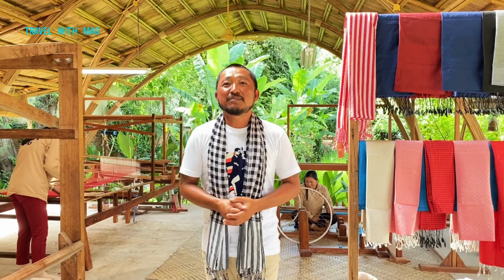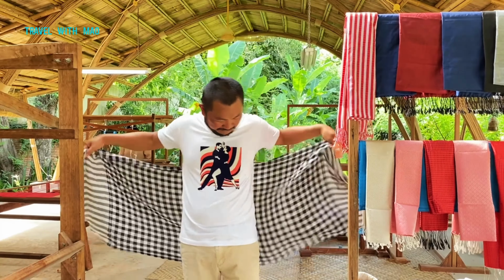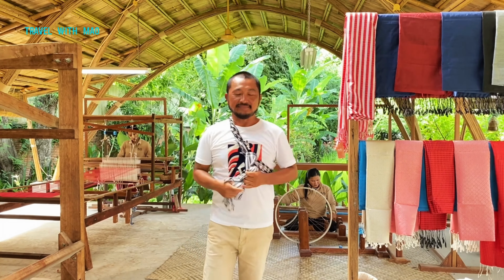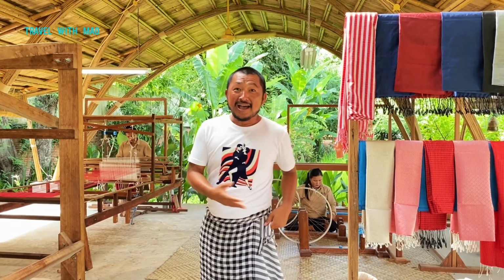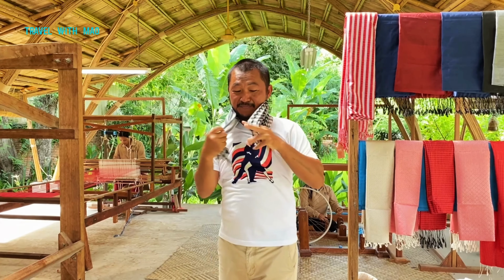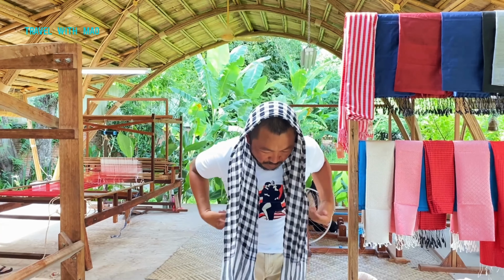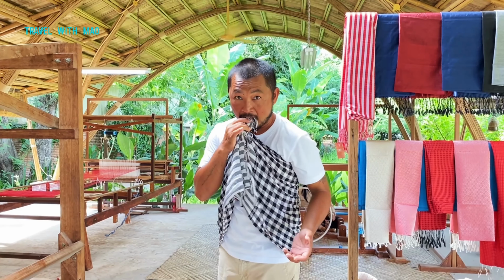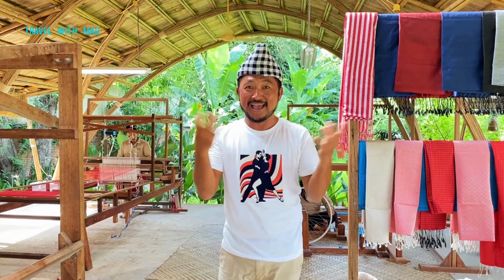របៀបប្រើក្រមា| How to use Scarf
There are many different ways on how to use Scarf in Khmer tradition. Today, Mao will show you how useful Scarf / Krama (in Khmer) is by by presenting you guys multiple ways of using it.
Please watch his full video to see more details. Let's get fun.